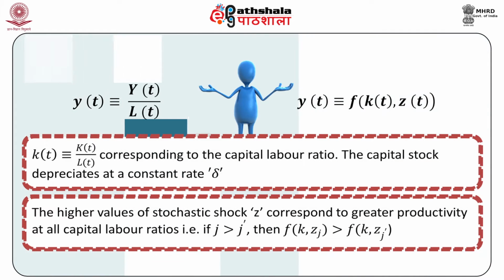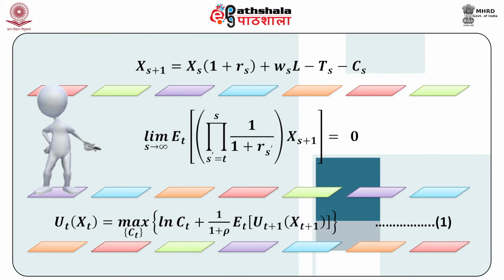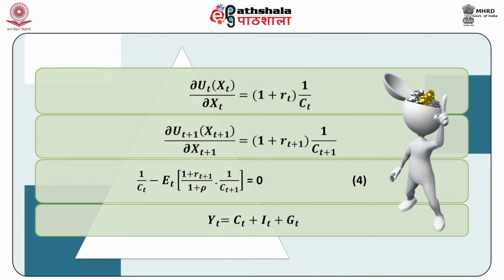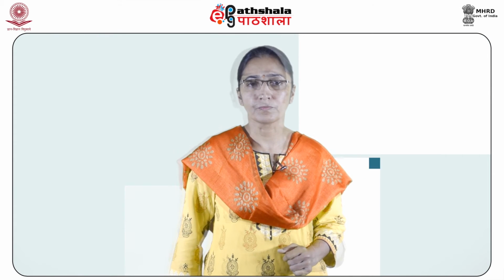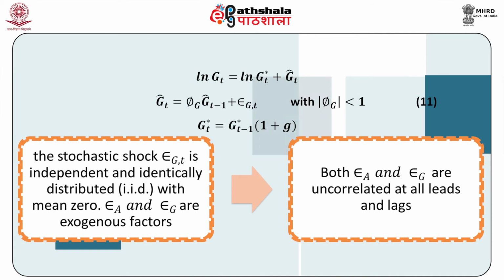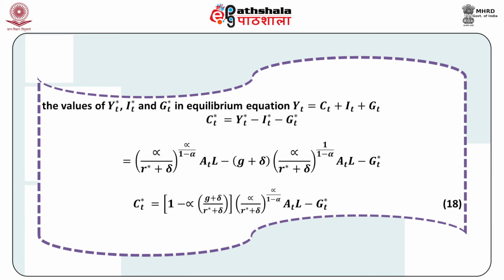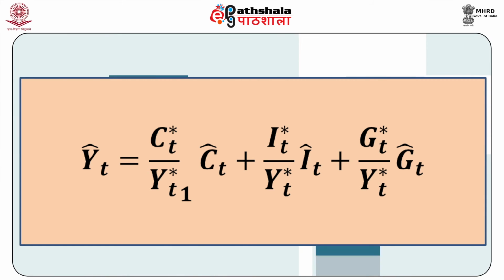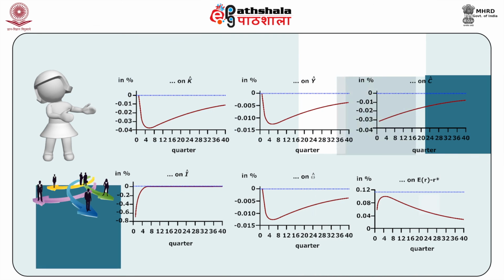Stochastic Growth Models